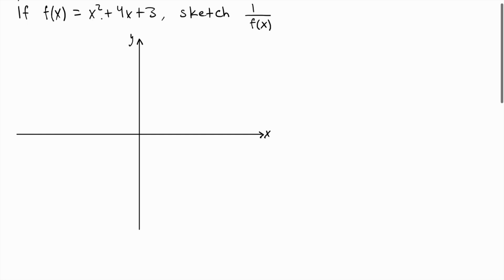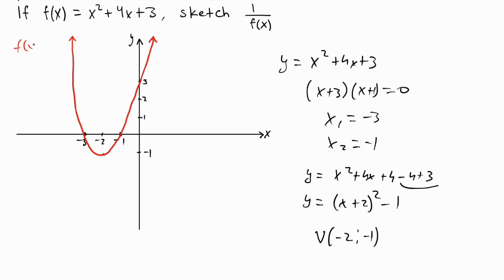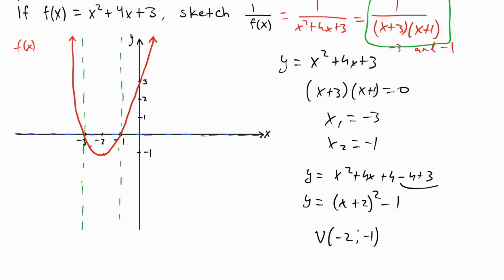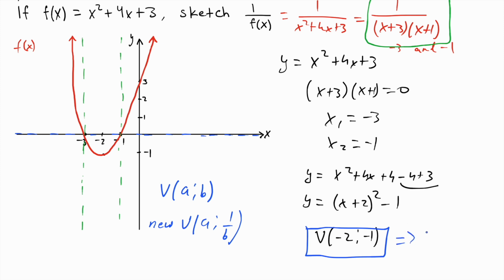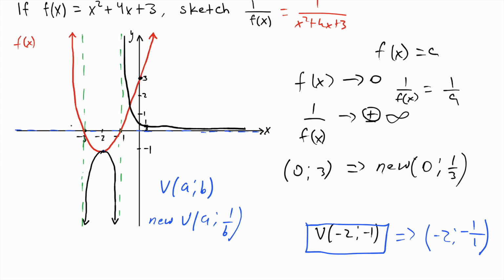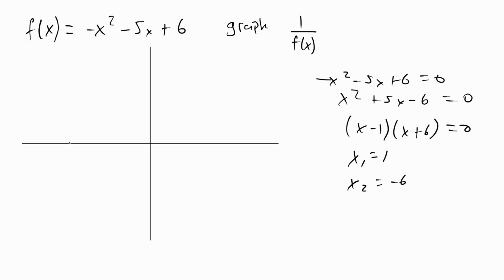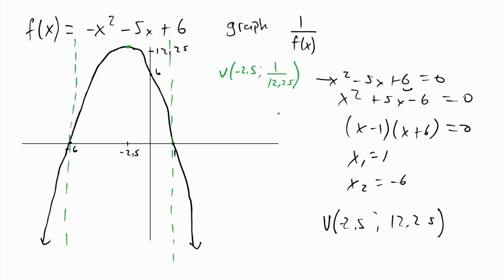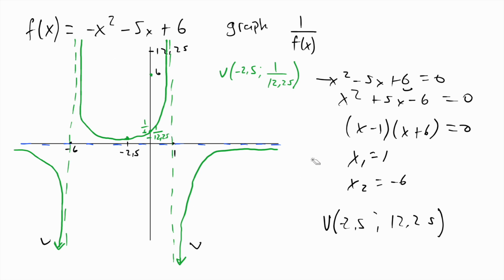Graphing Reciprocal Functions of Quadratics